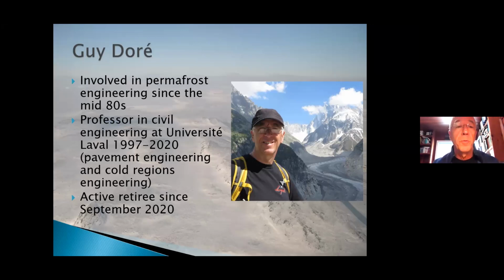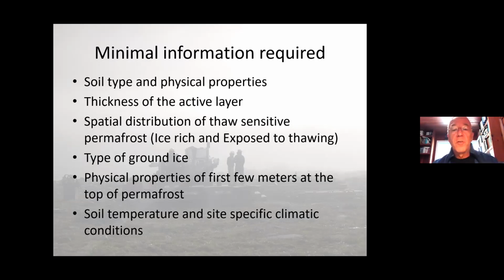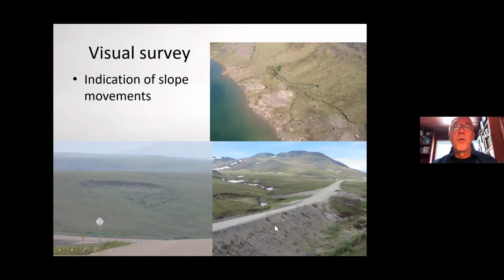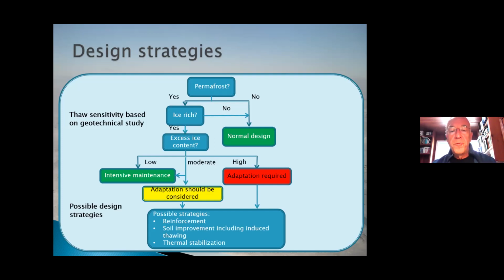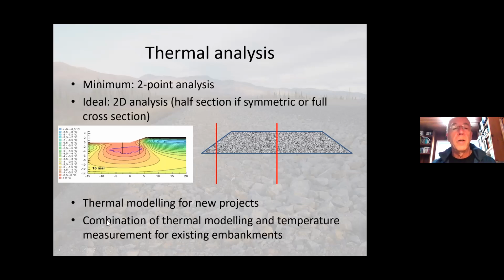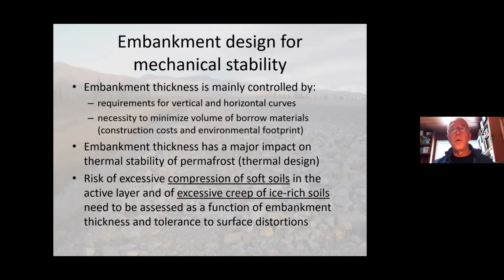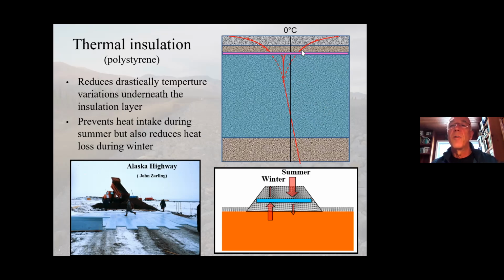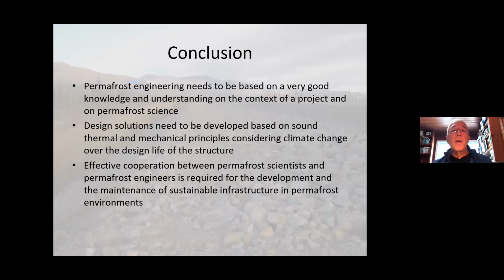PYRN Short course Engineering II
Hello permafrost scientists and engineers!

Are you interested in learning more about each other’s disciplines?

The fourth part about cold regions engineering is given by Guy Doré from the University of Laval, Quebec.

Coming up next week: the panel discussion with all of the speakers we welcomed so far.

This 5 week course will be filled with lecture content followed by questions from the audience, and the last week all of our panelists will join together to have a discussion with you on how permafrost scientists and engineers can work together, and identify a strong path forward.

PYRN, the CPA, IPA, USPA, and our speakers are excited to see and hear from you!!